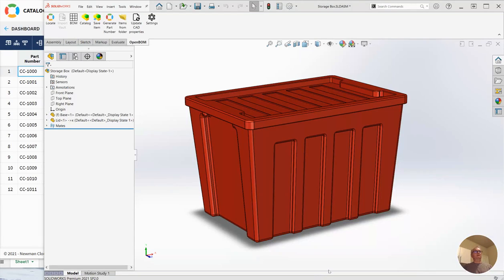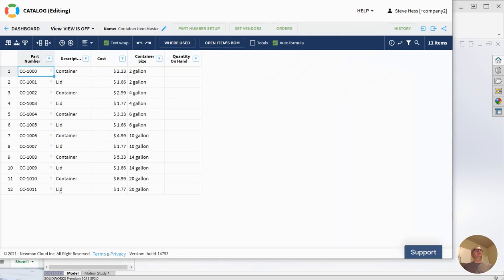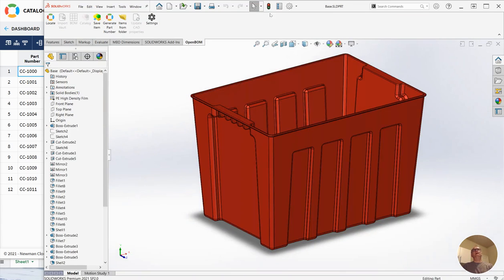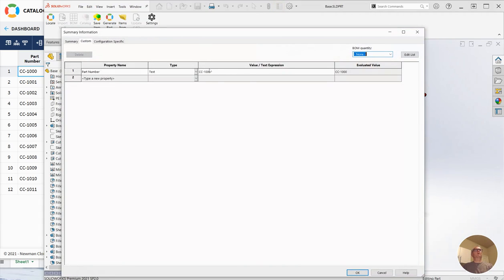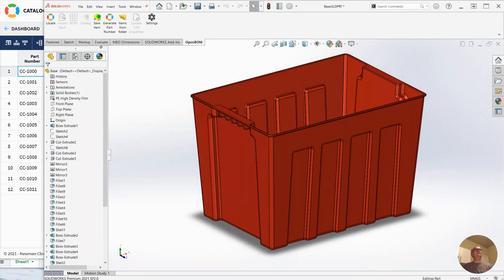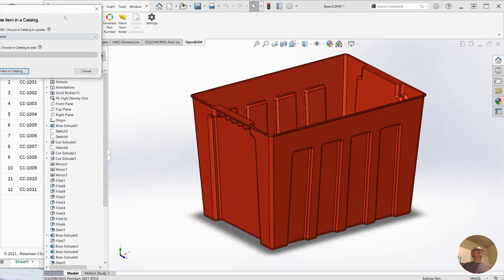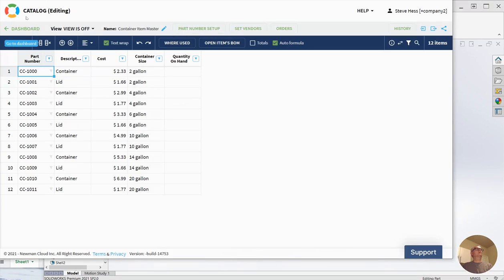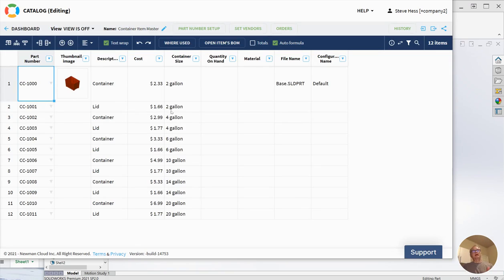OpenBOM CAD Add-Ins - Save Item Command Improvements (data merge)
In this video, we demonstrate improvements in the Save Item command, which will be now merging CAD Item information with the data that previously existing in the catalog and was entered manually or imported from an external source.

This enhancement will allow you to define items in OpenBOM catalogs before you design them in CAD system and later on, merge the information together.